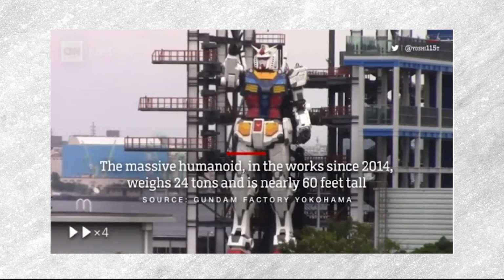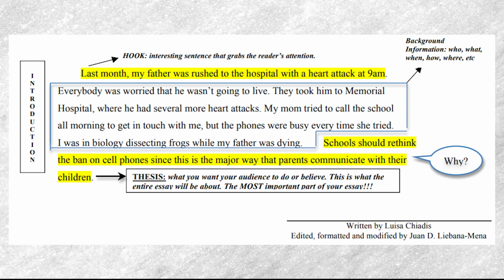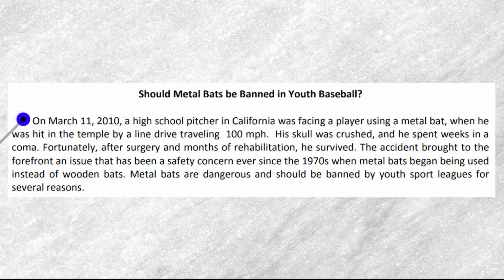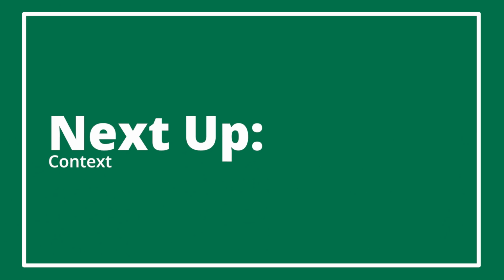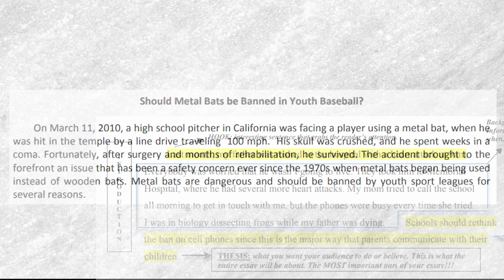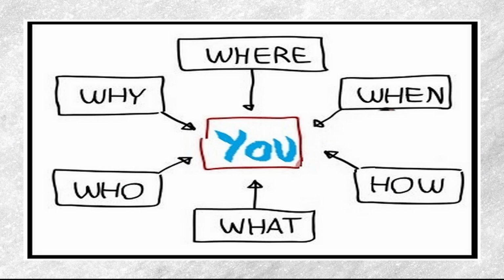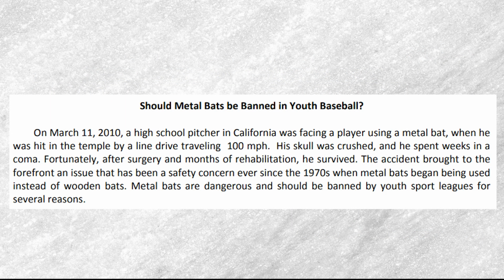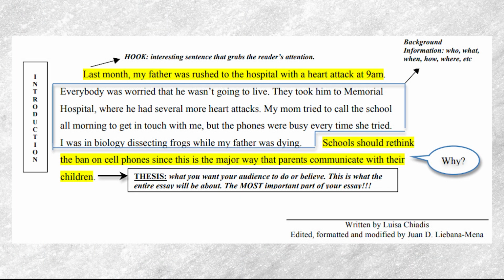Argumentative Writing || Writing an Introduction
In this video, we'll talk about the different parts of an introductory paragraph and look at some examples.

- Ambulo x Squeeda - Submerge
- Provided by Lofi Records